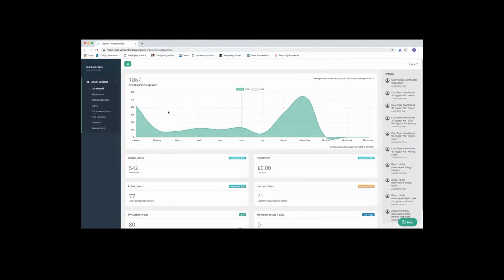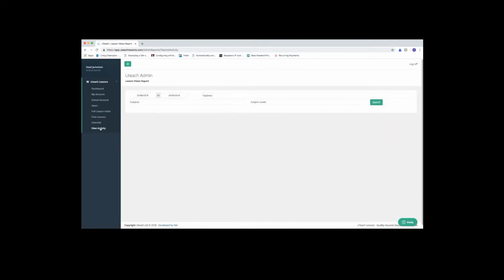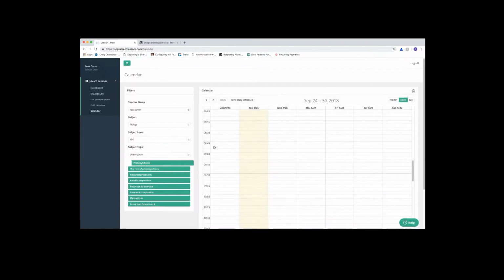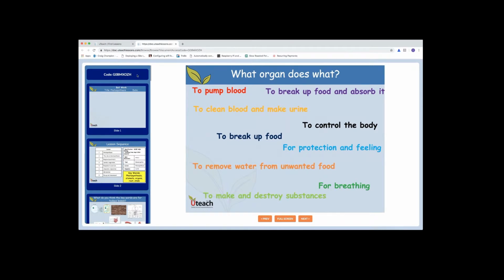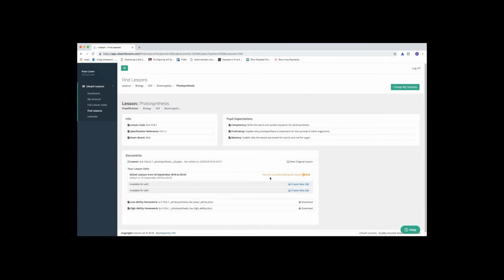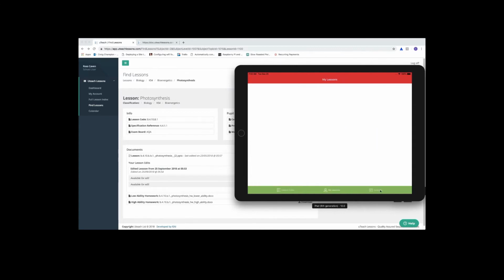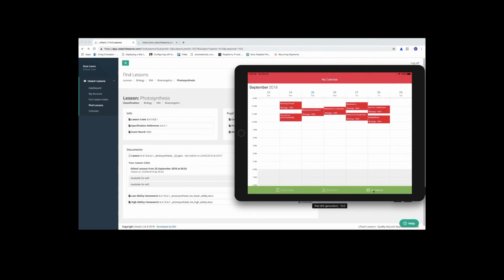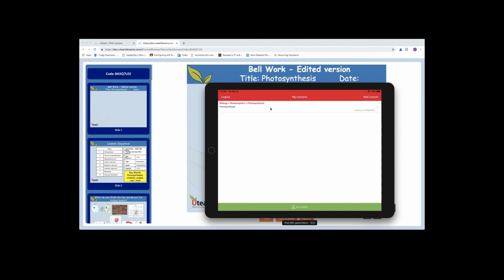AFA Demo Video